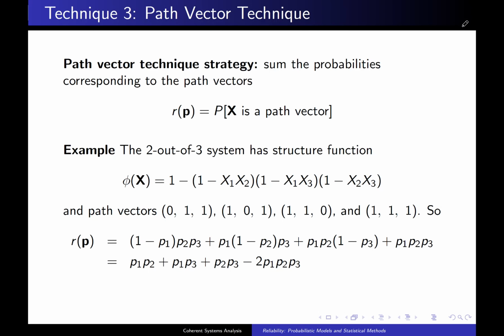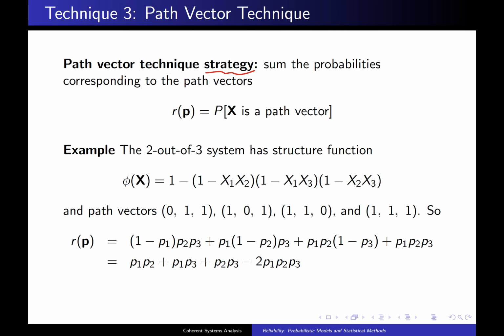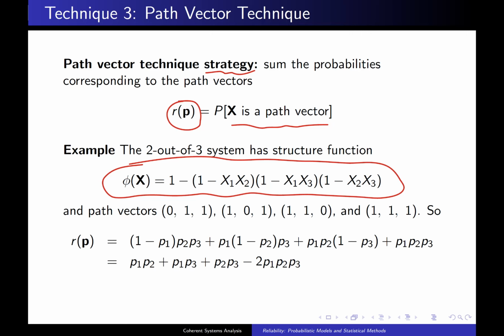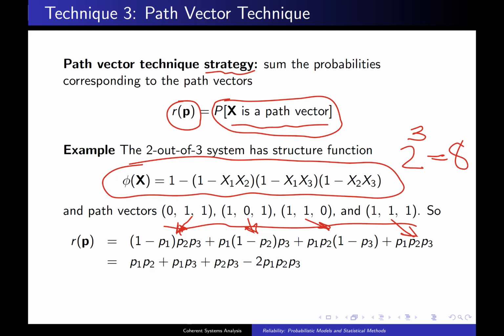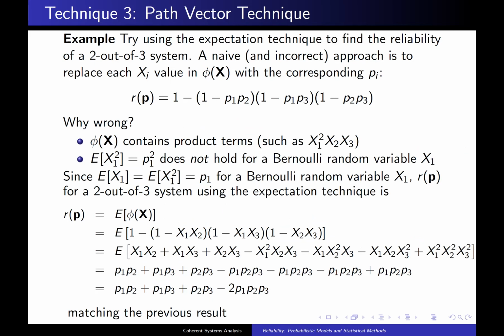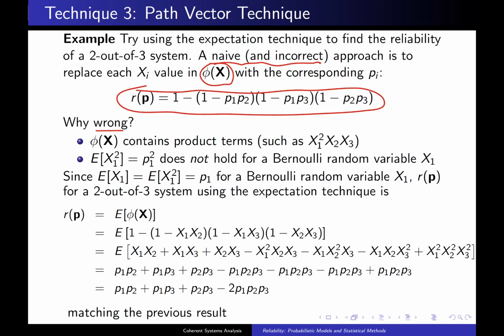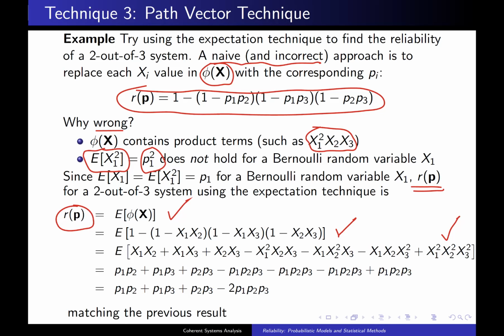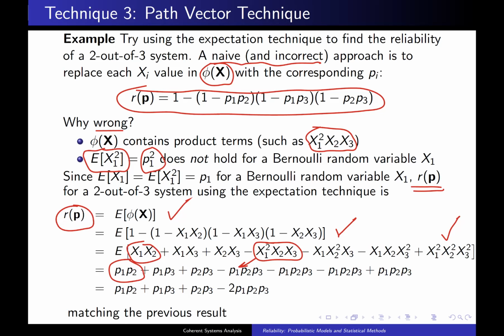Reliability: Path Vector Technique | Ch 2 Part 12